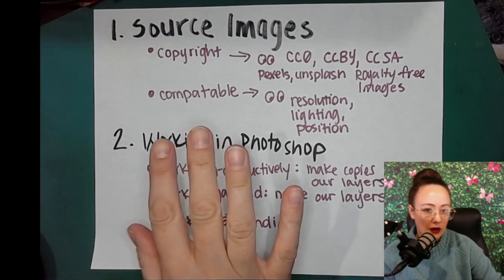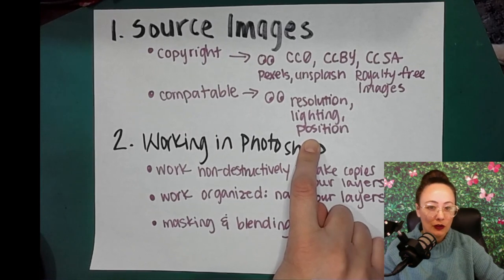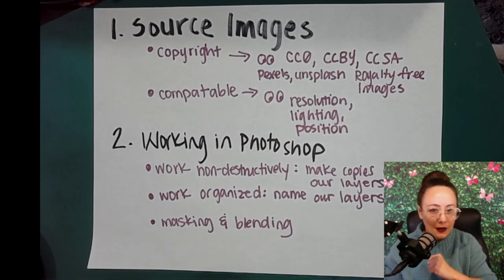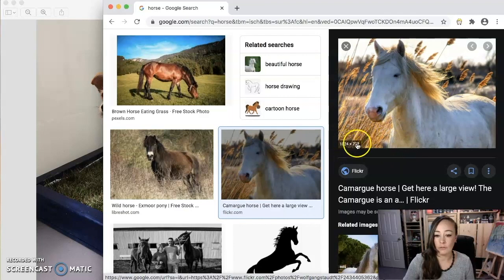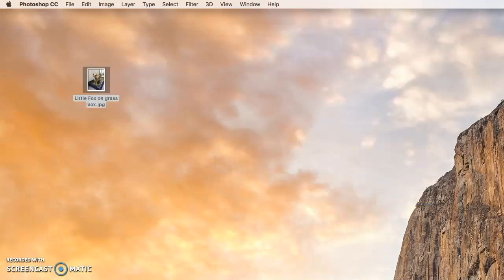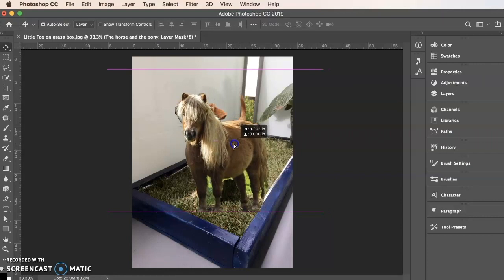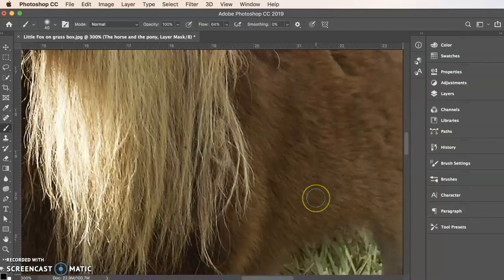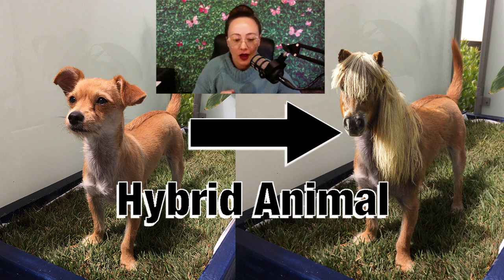Hybrid Animal 2023 edit